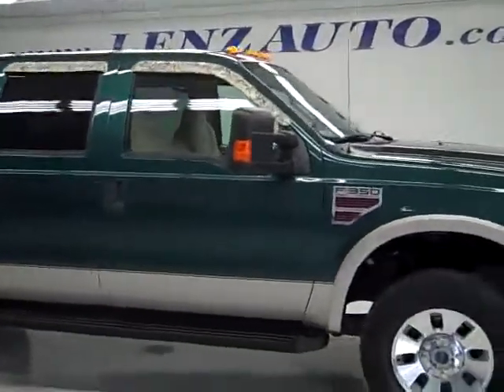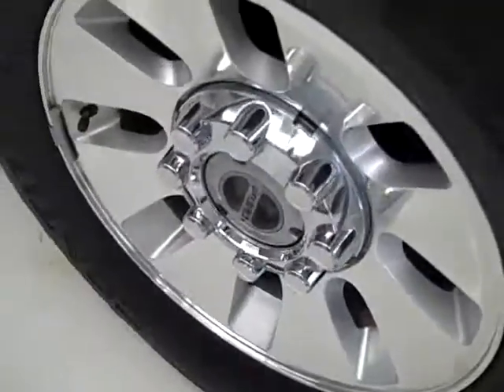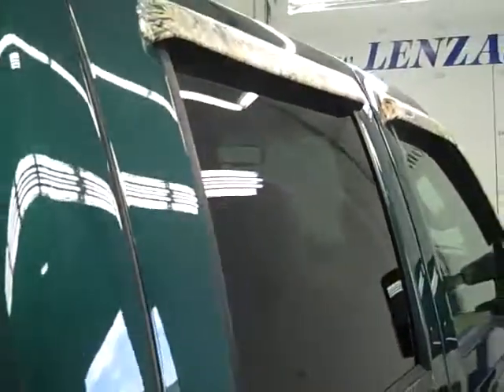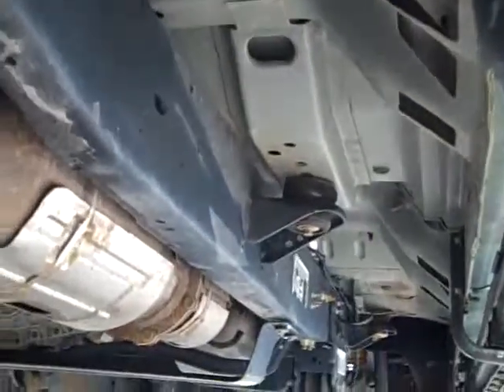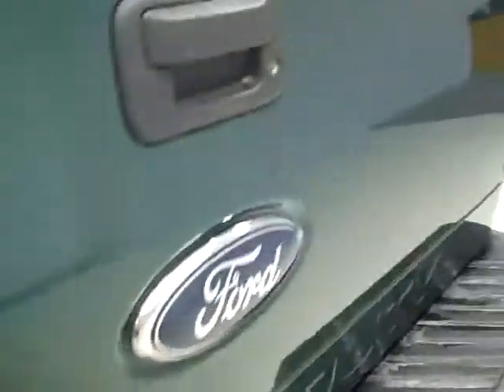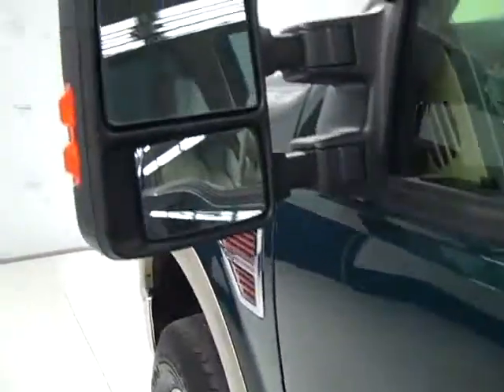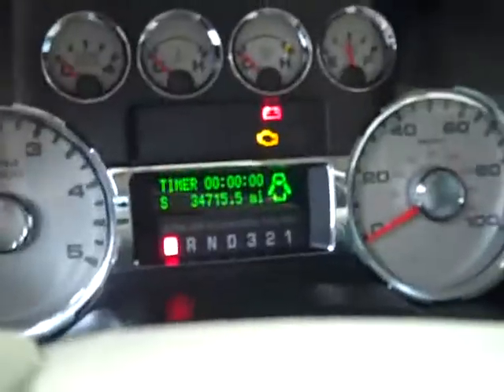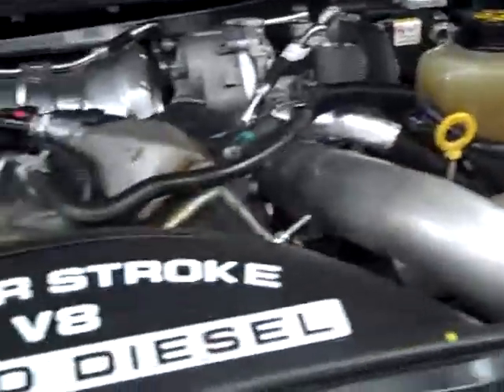2008 Ford F-350 SRW Super Duty CREW-SHORT-LARIAT-DIESEL-4WD-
2008 FORD F-350 SRW SUPER DUTY Fond Du Lac, WI
Stock

536 S. Seymour St.

WATCH A FULL HD VIDEO OF THIS TRUCK! ONE OWNER! CLEAN CARFAX! 6.4 LITER POWERSTROKE DIESEL, SINGLE REAR WHEEL SRW, FULL FOUR DOOR CREW CAB, SHORT BOX, LARIAT PACKAGE, AUTOMATIC TRANSMISSION, TURN DIAL 4X4 FOUR WHEEL DRIVE, DUAL POWER HEATED TAN LEATHER SEATING, 40/20/40 SPLIT BENCH SEATING, 4X4 OFFROAD SUSPENSION PACKAGE, TOWING PACKAGE(RECEIVER HITCH, TRANSMISSION COOLER, & WIRING), 3.73 GEARS WITH LIMITED SLIP DIFFERENTIAL, POWERSCOPE POWER HEATED/POWER TELESCOPING/POWER FOLD IN TOW MIRRORS WITH BUILT IN DIRECTIONAL SIGNALS, RUNNING BOARDS, CAMPER PACKAGE WITH ANTI SWAY BARS, INTEGRATED TOW COMMAND ELECTRIC BRAKE CONTROLLER, LINE-X SPRAY-IN BEDLINER, CONTINENTAL CONTITRAC TR LT275/70 R18 TIRES, KEYLESS ENTRY, DRIVERSIDE DOORCODE ENTRY, CD PLAYER, AUXILARY JACK, SLIDING REAR WINDOW, MULTI-FUNCTION STEERING WHEEL, DRIVER INFORMATION CENTER, L.A.T.C.H. CHILD SAFETY SYSTEM, DUAL CLIMATE CONTROL, COMPASS/TEMPERATURE/MILEAGE DISPLAY, TINTED WINDOWS, FOG LIGHTS, CLEARANCE LIGHTS, VENT SHADES, BUG SHIELD, LOCKING TAILGATE, TAILGATE STEP ASSIST MANSTEP, WOODGRAIN DASH AND DOOR TRIM, CABELAS ALL WEATHER FLOORMATS, STEEL LOADFLOOR, POLISHED ALUMINUM 18 RIMS, AIR, CRUISE, TILT, POWER LOCKS, POWER WINDOWS, FACTORY BUMPER TO BUMPER WARRANTY UNTIL 36,000 MILES! FACTORY POWERTRAIN WARRANTY UNTIL 60,000 MILES! THIS TRUCK IS ELIGIBLE FOR A 100,000 MILE EXTENDED PARTS AND SERVICE AGREEMENT! 1 OWNER! VERY CLEAN INSIDE AND OUT! RUNS AND DRIVES EXCELLENT! THIS IS ONE OF THE SHARPEST 2008 FORD F250 CREWCAB SHORTBOX SRW POWERSTROKE DIESELS WE HAVE EVER HAD ON OUR LOT! DON'T HESITATE! MAKE YOUR MOVE BEFORE THIS ONE IS GONE! 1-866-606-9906. VIEW OUR COMPLETE INVENTORY OF OVER 350 TRUCKS AND SUV'S . ***If you are looking for financing Lenz Truck Center can help!  We have on the spot financing! Bad Credit or Good we will work with your 17 banks to get you approved and for a great rate! If you live far away or close to us we make it our promise to make sure you are a happy customer before, during, and after the sale! Lenz Truck Center has been in business and family owned for 20 years! With a new generation taking over we plan on making this the place you and your children buy their next vehicle! Lenz Truck Center is the country's fastest growing dealership!  Lenz Truck Center has grown from about a 40 vehicle inventory in 1999 to over 400 today!  Our selection is unmatched in the industry with more high quality used diesel trucks than anyone in the Midwest. All here in Fond du Lac, Wi!  All of our vehicles are Lenz Certified and ready to be delivered!  All prices are plus any applicable state taxes and service fees.  We will do our best to keep all information current and accurate, however the dealership should be contacted for final pricing and availability.